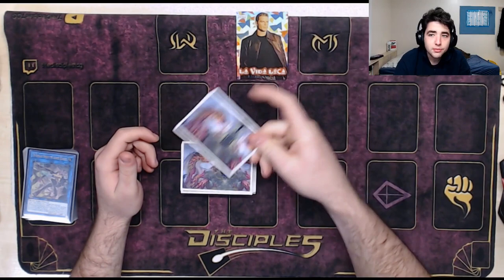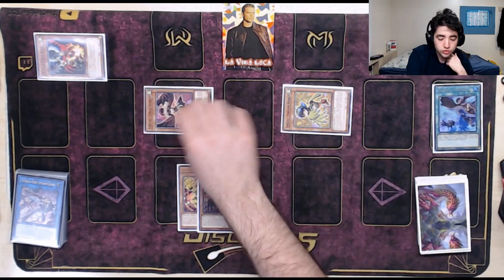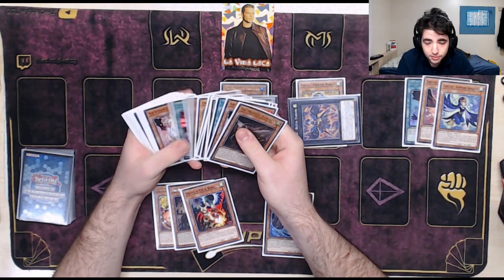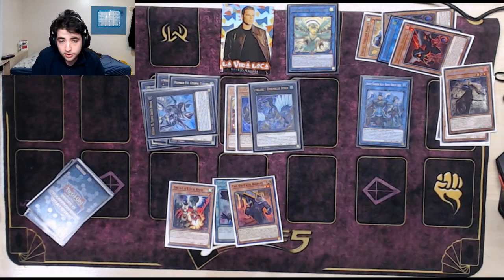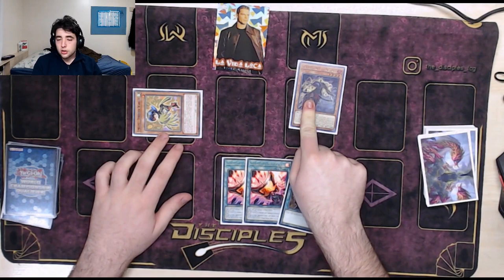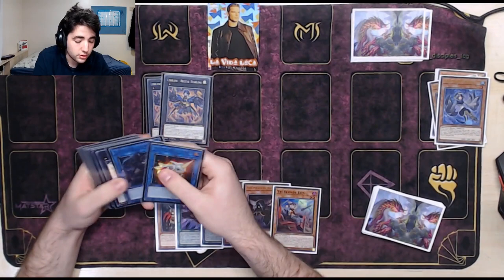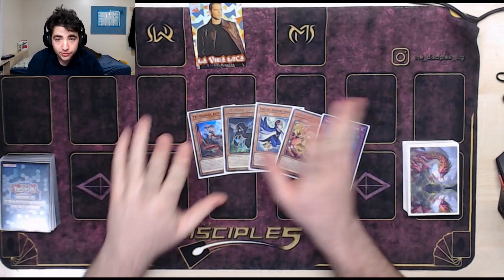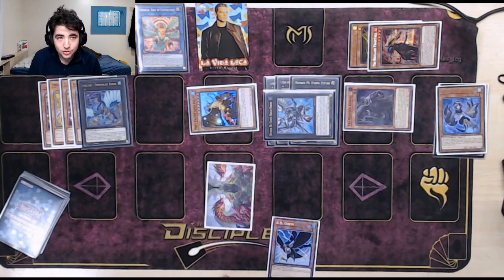Yu-Gi-Oh! LYRILUSC TRI-BRIGADE COMBO TUTORIAL ft Gabriel Netz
- streaming weekly providing enjoyable content featuring some of the best UK players.